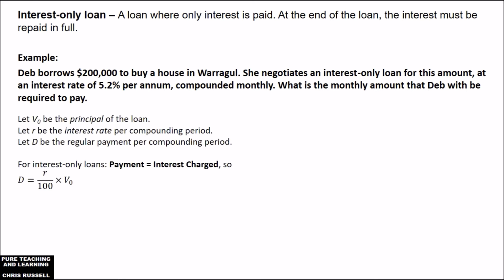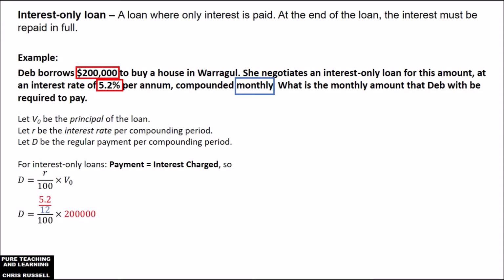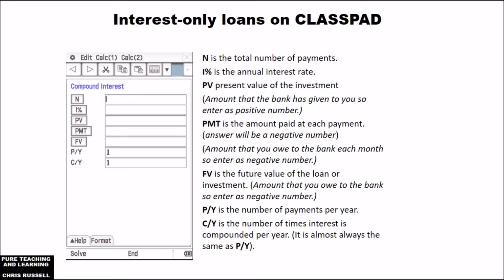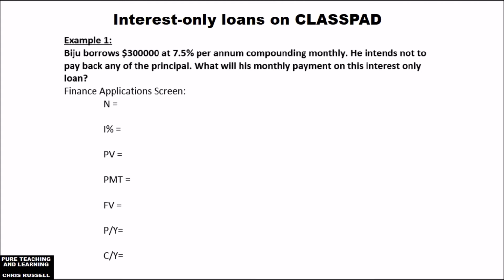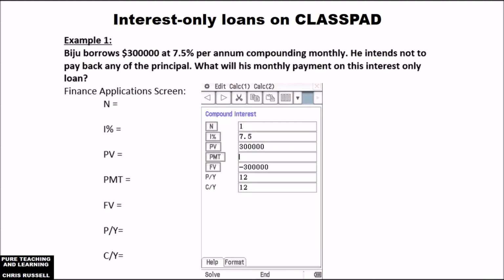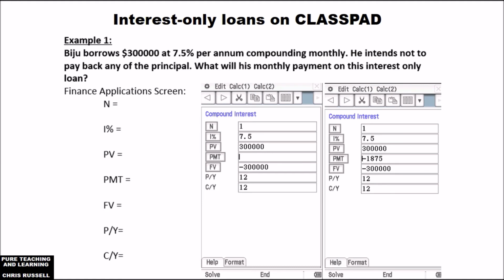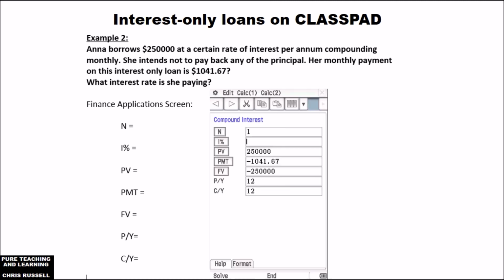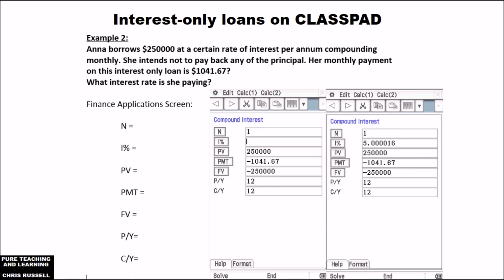Interest only loans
This video is about how to calculate interest only loans. This content is based on Further Mathematics Unit 3.